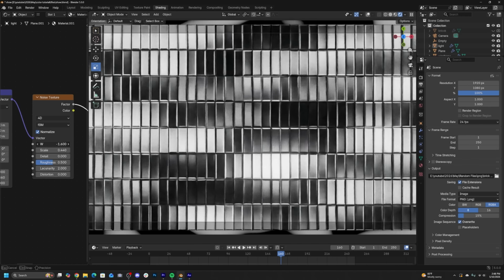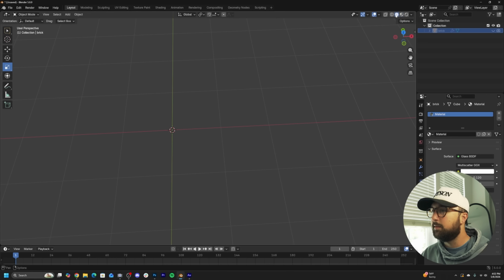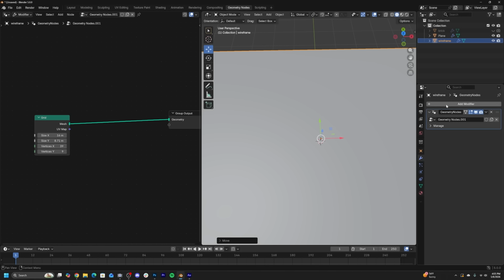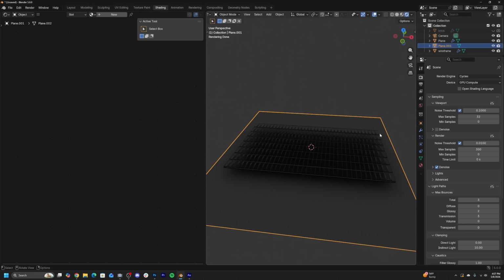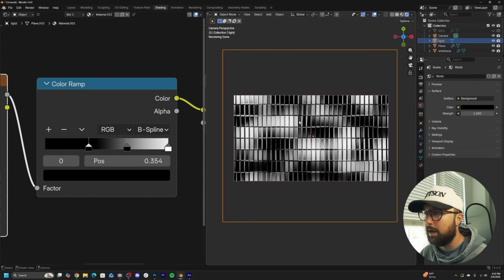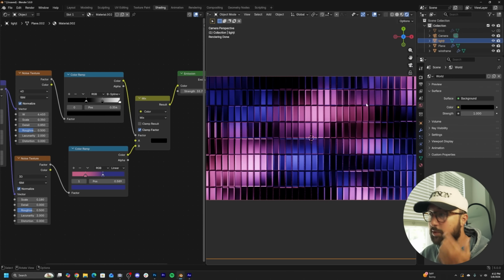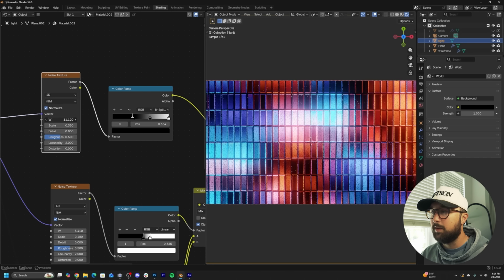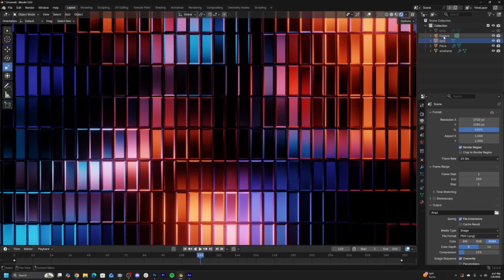You Should Try this Blender Color Hack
In this Blender motion graphics tutorial we will be learning a powerful way to distribute color in your animations. we will be animation some glass bricks with a texture light behind it. we don't want to be restricted by the noise texture so I will show you a useful trick to have more control over your color.